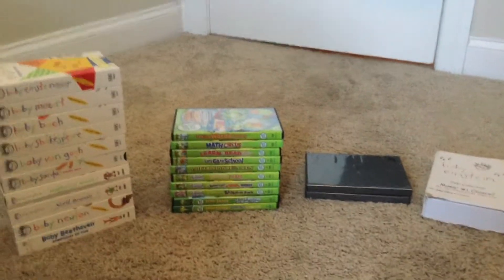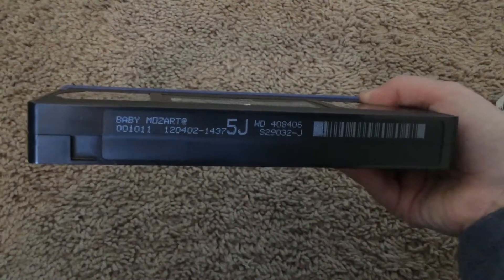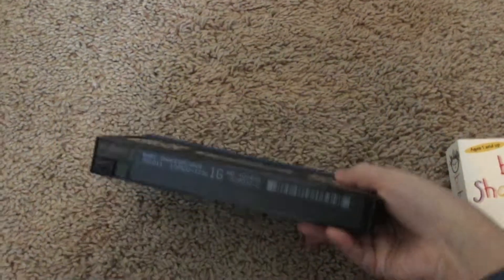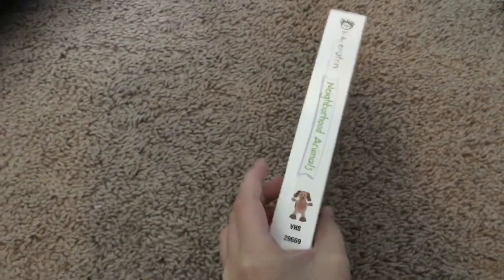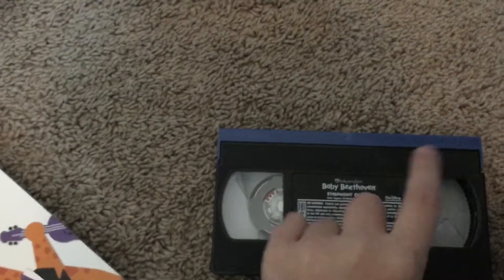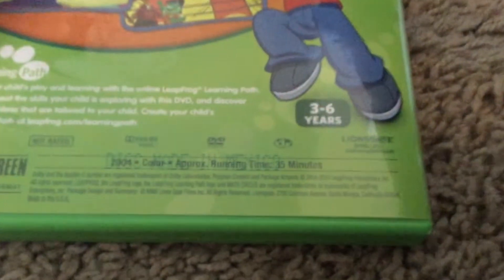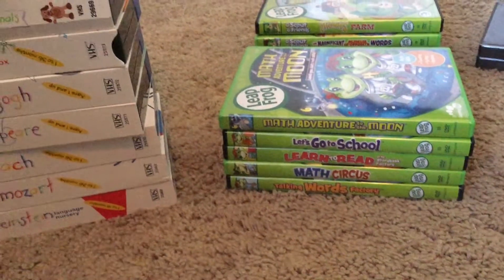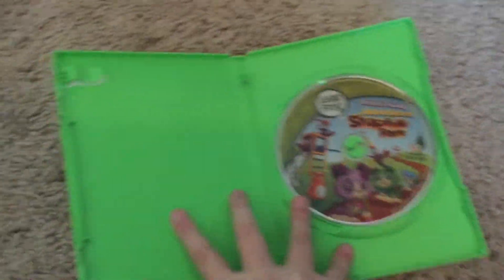My Whole VHS and DVD Collection.￼